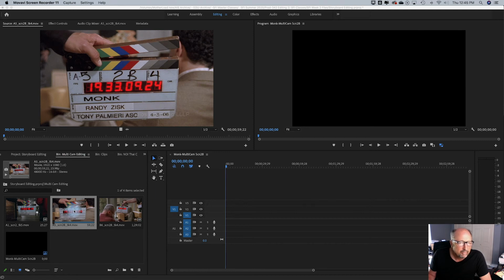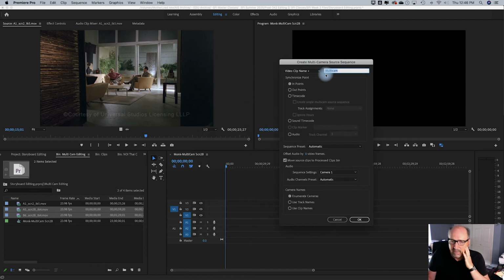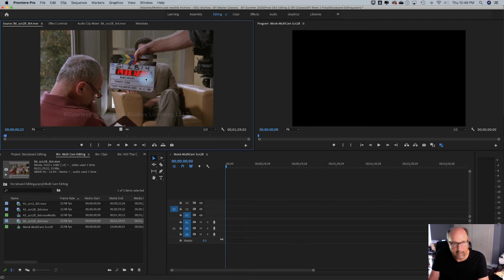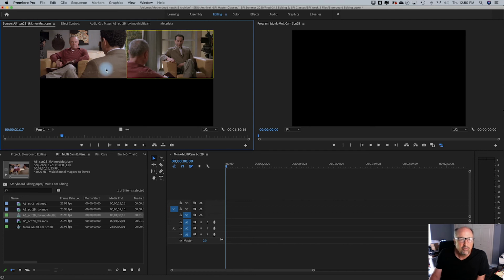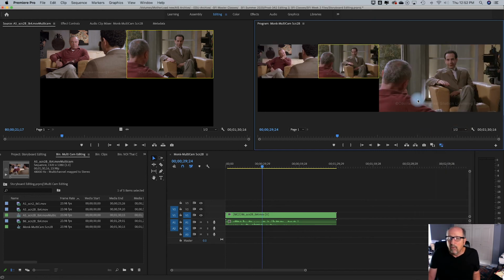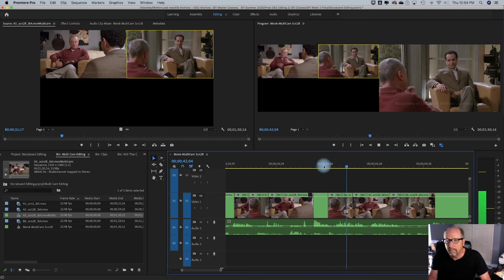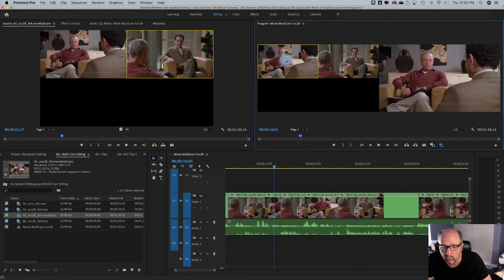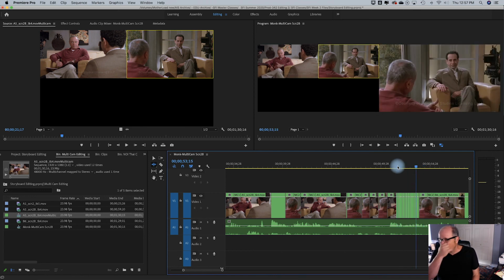Multi-Cam Editing in Premiere Pro